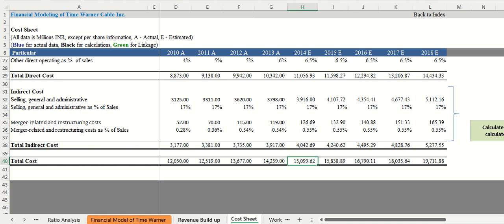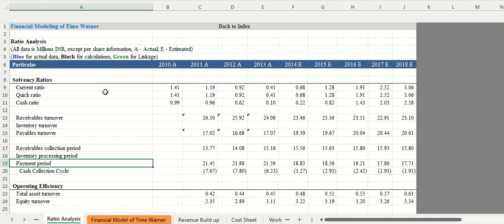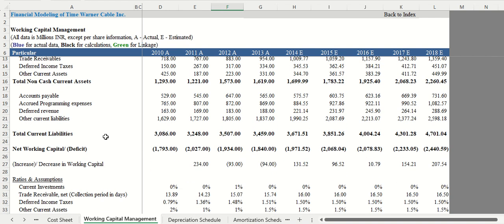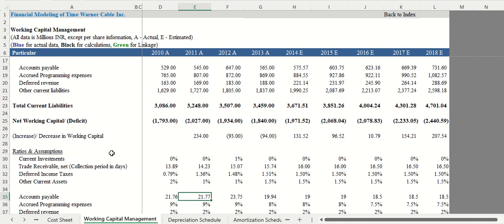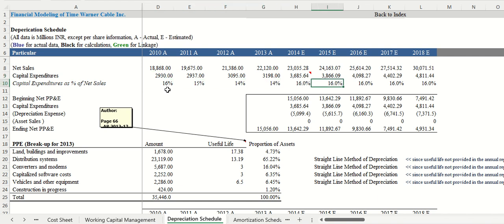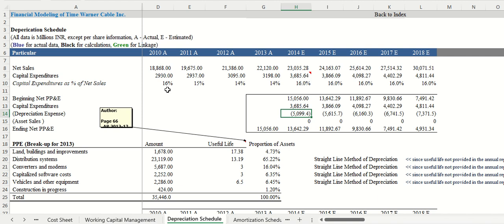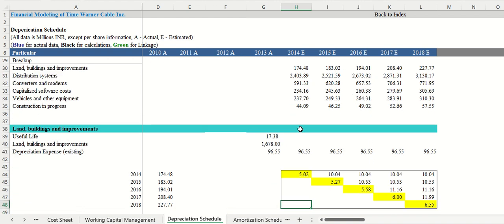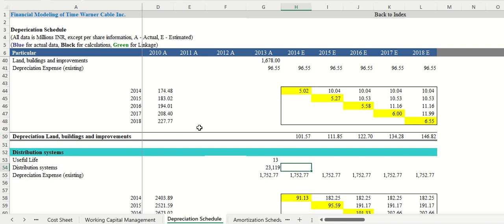📊 Master Financial Modeling in Just 15 Minutes - Part 2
In Part 2 of this series, we take your financial modeling skills to the next level! Learn how to complete the financial statements, perform valuation using DCF, and build sensitivity analysis for dynamic decision-making.

🎯 What You’ll Learn in Part 2:

Linking financial statements (P&L, Balance Sheet, Cash Flow)
Conducting a DCF valuation
Creating scenario and sensitivity tables

📌 Who Should Watch:

Professionals seeking advanced financial skills
Students aiming for a career in finance
Entrepreneurs looking to enhance their business insights